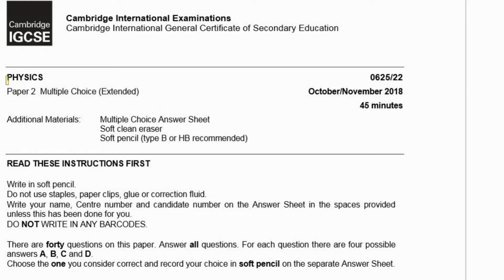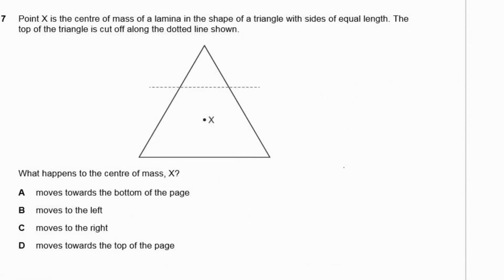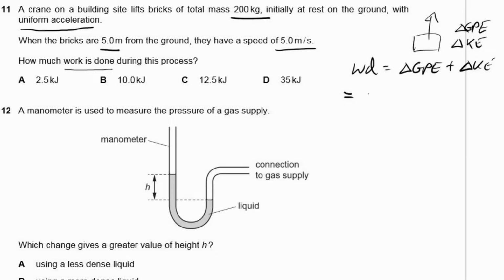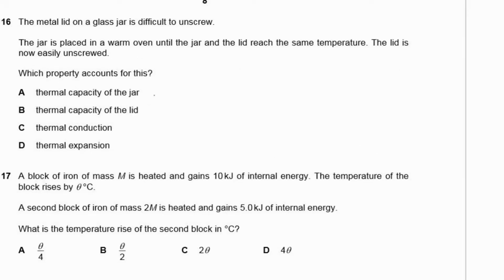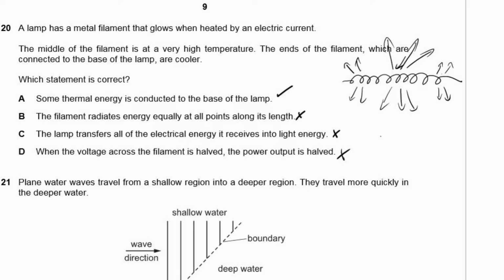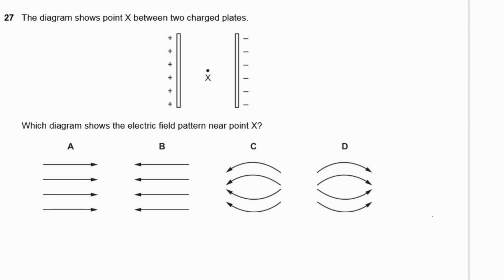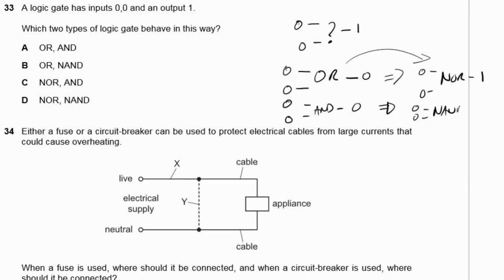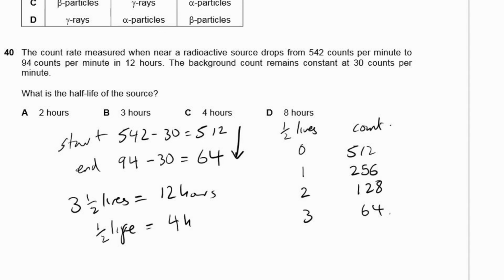Physics Paper 22 - Winter 2018 - IGCSE (CIE 0625) Exam Practice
0:00 Start
0:30 Q1
0:49 Q2
1:32 Q3
2:48 Q4
3:53 Q5
4:48 Q6
5:54 Q7
6:50 Q8
9:03 Q9
9:42 Q10
11:09 Q11
12:49 Q12
13:43 Q13
15:48 Q14
16:39 Q15
17:38 Q16
18:15 Q17
20:08 Q18
21:19 Q19
22:26 Q20
24:31 Q21
25:09 Q22
25:52 Q23
27:07 Q24
27:48 Q25
28:41 Q26
29:24 Q27
30:12 Q28
31:43 Q29
32:39 Q30
33:05 Q31
33:50 Q32
34:44 Q33
35:49 Q34
36:28 Q35
37:24 Q36
38:23 Q37
38:42 Q38
39:34 Q39
40:09 Q40

Attribution:
"Let's go, let's go" - Despicable Me (2010)